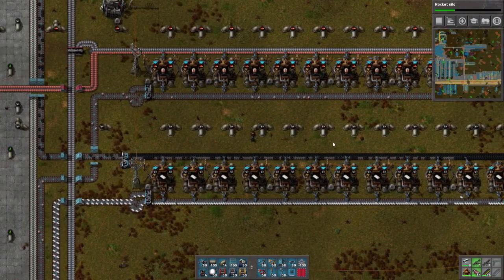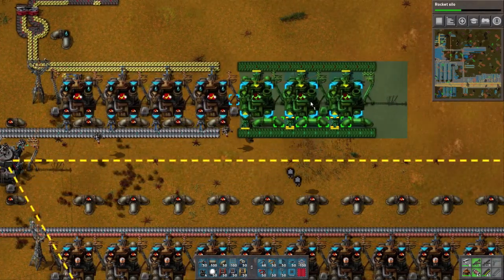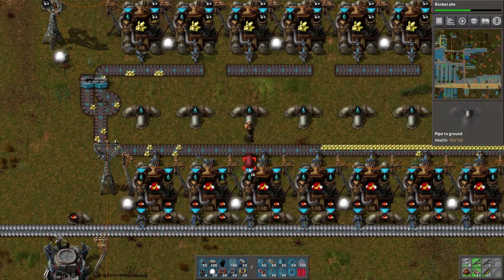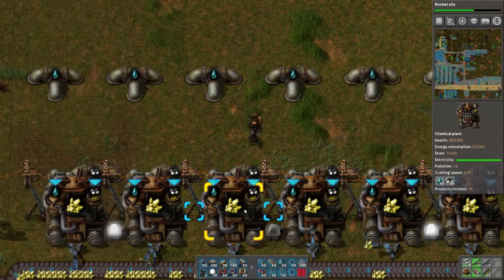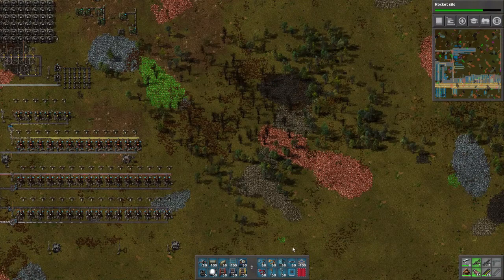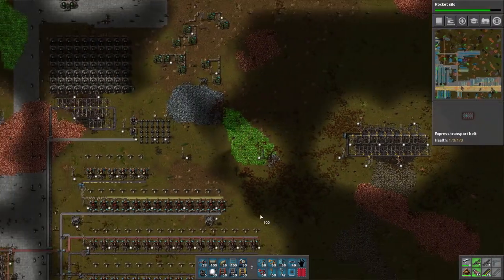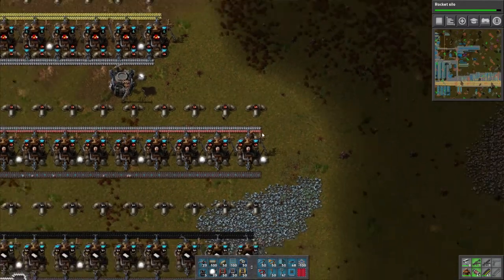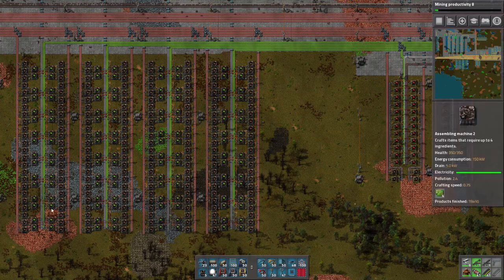Factorio - Manhattan Project - Ep. 75: Scaling Up Oil-Based Products